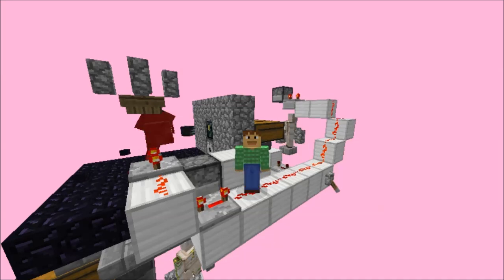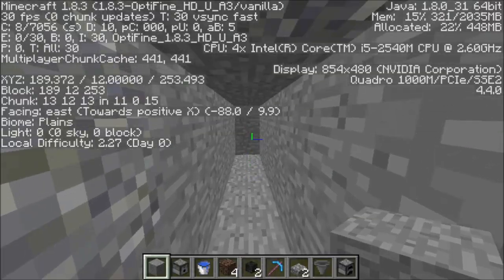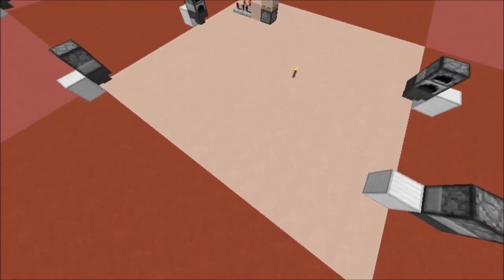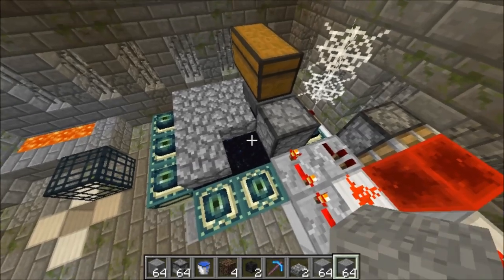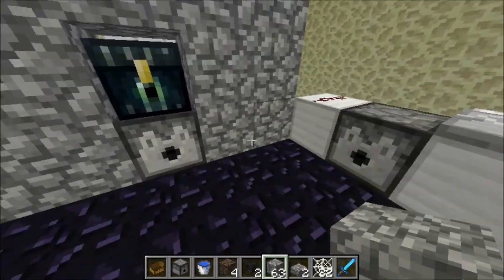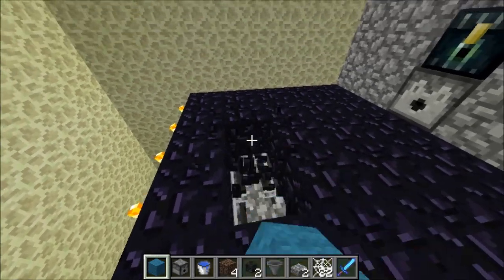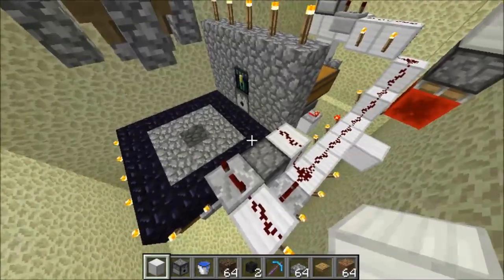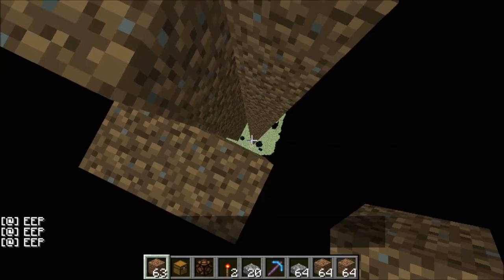Automatic AFK Obsidian Farm! (9/sec) [SAFE] [SIMPLE] 1.8 Vanilla Survival | Ray's Works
I show how to make a safe and simple obsidian farm that everyone can use! This is the same farm I made on the ProtoTech SMP server. Enjoy!

Edit: Avoid unloading the chunks that the obsidian farm is located in to prevent a slim chance of a problem occurring.